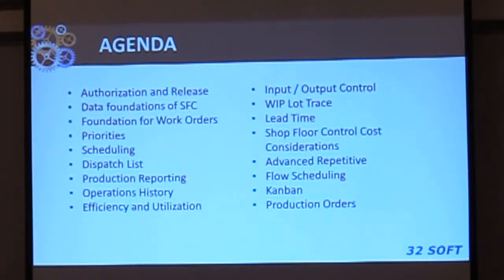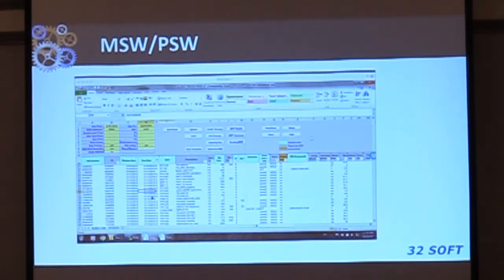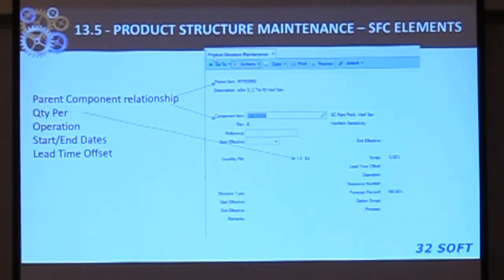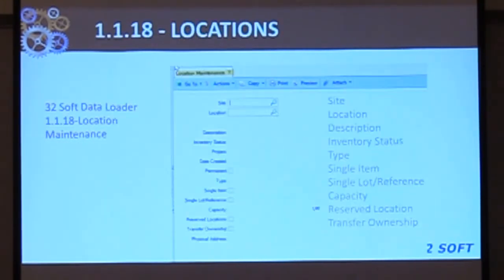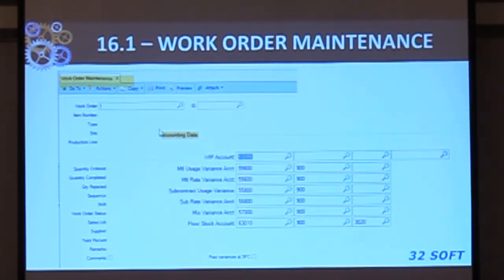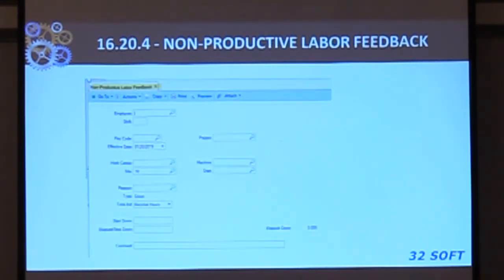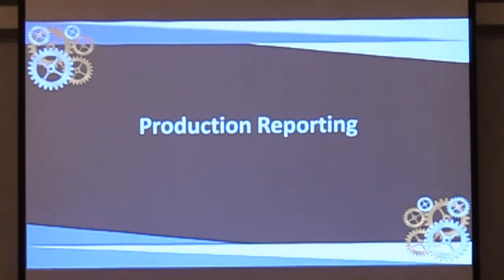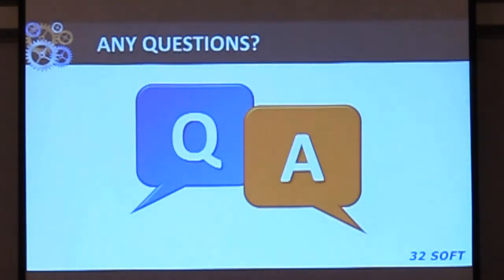QAD Shop Floor Control - Where is That Work Order?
Production Planning is not just for production planners. It is critical to everyone in your company, including IT, sales, customer service, and financial staff. A perfect production plan keeps orders running smoothly through your process, keeps overhead in line, eliminates waste, and keeps customers happy and coming back. If any sites within your organization don’t have an ERP system or are using spreadsheets for planning production, this on-demand webinar is a must. We’ll demonstrate how our stand-alone Production Planner helps you use your resources wisely to build completely achievable plans. Our Production Planner gives you the confidence and knowledge of what materials you have on hand, what you need, and when you need them. You can run multiple what-if scenarios to check capacity and material shortages, labor force projections, and machine or tooling conflicts.

Don Lindsey will cover several aspects of Work Orders and Shop Floor Control from WO creation to release, from component issue and Back Flush to Labor application and Work Order Analysis. He will briefly cover Repetitive Setup and Processing, as well as highlights of Kanban processing. Since in the future Operations within QAD WIP will be the Production Orders, the presentation will give an introduction of this functionality which combines Work Orders, Flow Scheduling, Repetitive, Advanced Repetitive, Kanban, Production Schedules and Master Scheduling.

0:00 Introduction
2:41 TERMINOLOGY
4:06 DEFINITION OF SHOP FLOOR CONTROL
6:34 BUILDING BLOCKS FOR SFC
8:40 BASIC MRP RECORD
10:15 23.10 - PLANNED WORK ORDER APPROVAL
12:17 AUTHORIZATION ACTIVITIES
13:59 SHOP FLOOR CONTROL DATA REQUIREMENTS
14:53 1.2.1 - PRODUCT LINE MAINTENANCE
17:57 1.4.1 - ITEM MASTER-SHOP FLOOR ELEMENTS
19:28 13.5 - PRODUCT STRUCTURE MAINTENANCE - SFC ELEMENTS
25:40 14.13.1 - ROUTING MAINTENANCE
27:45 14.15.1 - ALTERNATE ROUTING MAINTENANCE
28:21 14.9-STANDARD OPERATION MAINTENANCE
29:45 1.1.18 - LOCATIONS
31:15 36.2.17 - REASON CODES MAINTENANCE
32:49 WORK ORDER LIFE CYCLE
33:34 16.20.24 - SHOP FLOOR CONTROL
34:16 16.24 - WORK ORDER CONTROL
34:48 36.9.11 - WORK ORDER ACCOUNTING CONTROL
35:51 16.1 - WORK ORDER MAINTENANCE
40:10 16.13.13 - WORK ORDER ROUTING
42:08 16.10 - WORK ORDER ISSUE
42:50 16.8 - MULTIPLE WO STATUS CHANGE
43:25 16.9 - WORK ORDER SPLIT
44:26 16.11 - WORK ORDER RECEIPTS
45:23 16.12 - WORK ORDER RECEIPT BACKFLUSH
45:59 16.21 - WORK ORDER ACCOUNTING CLOSE
46:32 EMPLOYEE DATA
46:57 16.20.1 - LABOR FEEDBACK BY WORK ORDER
49:01 PRIORITIES
49:57 SCHEDULING OBJECTIVES & TECHNIQUES
50:16 SCHEDULING PRIORITY RULES
51:11 BACKWARD & FORWARD SCHEDULING
51:47 SCHEDULING EXAMPLE
53:21 OPERATION STATUS CODES
53:37 EFFECTIVE SHOP SCHEDULING
55:18 DISPATCH LIST EXAMPLE
55:51 DISPATCHING RULES
56:46 PRODUCTION REPORTING
58:09 MONITORING FACTORS THAT AFFECT CAPACITY
59:49 INPUT/OUTPUT CONTROL PRINCIPLES